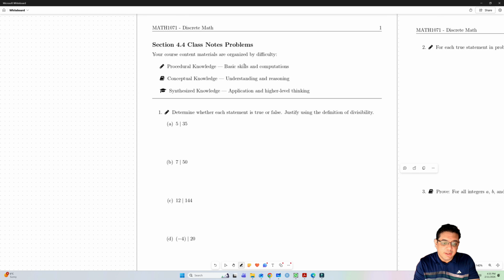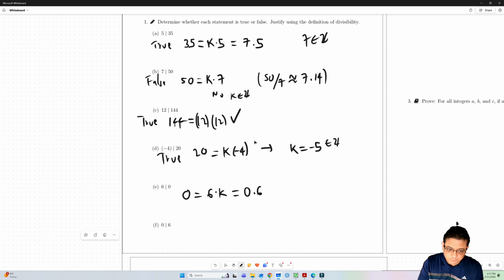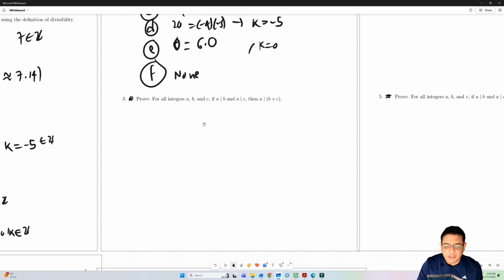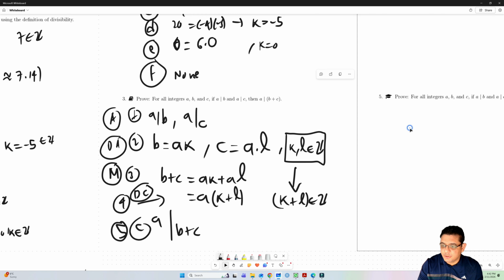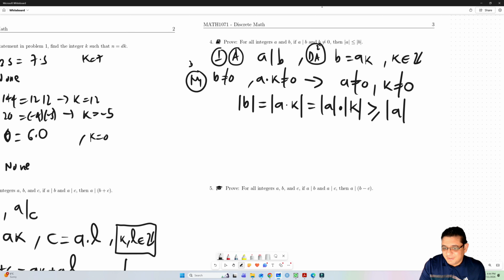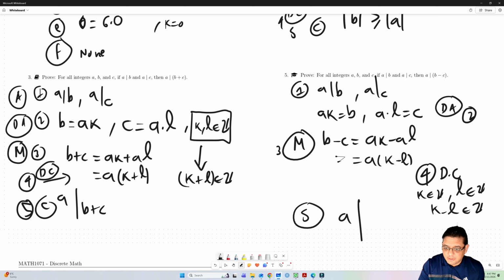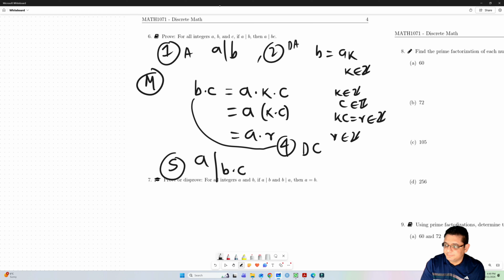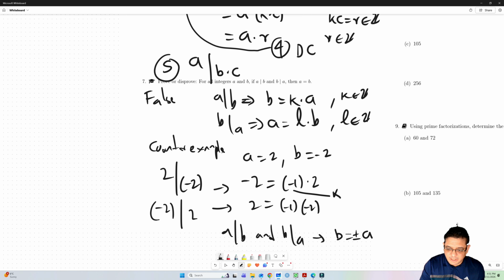Math 1071: Section 4.4 Examples (Part I)